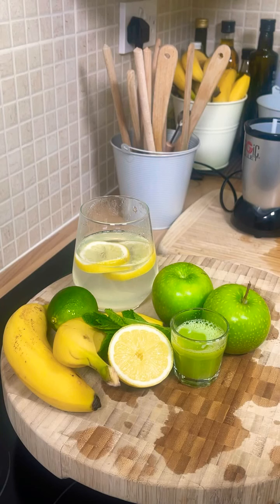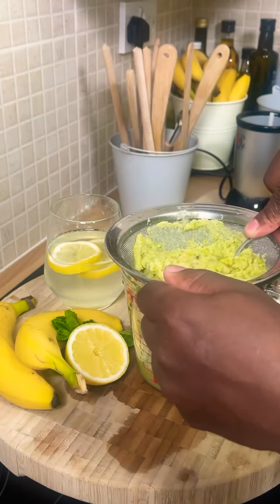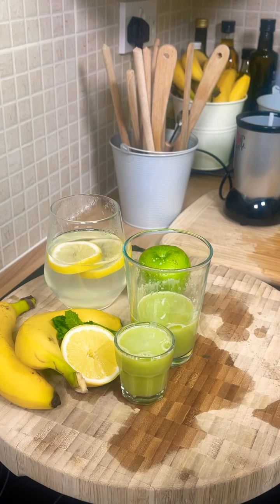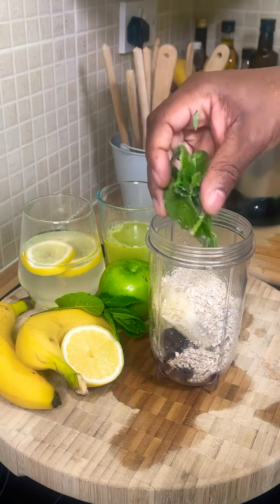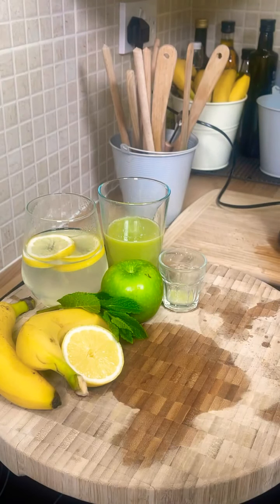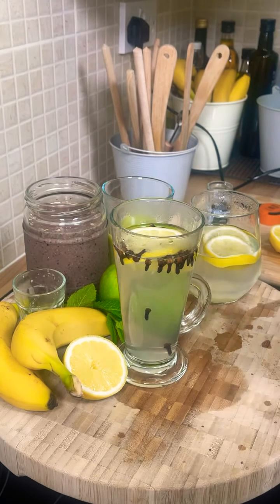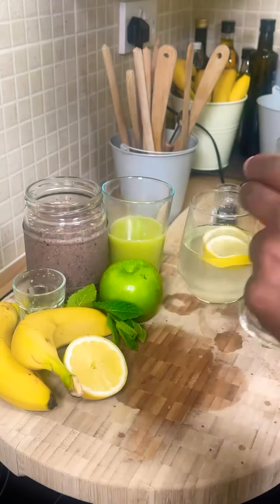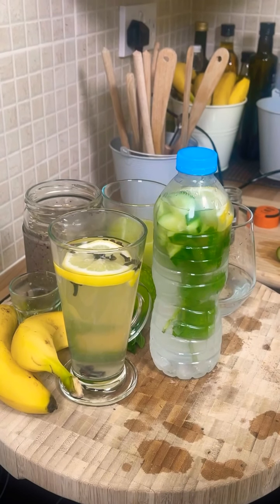No Exercise No Diet !! Belly Fat and. Side will Be Gone in 10 Days | Weight Loss recipes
No Exercise No Diet !! Belly Fat and. Side will Be Gone in 10 Days | Weight Loss recipes   Drink before you go to bed. Mix Ginger and cinnamon together Drink for bed !!
Healthy Side
Welcome To My HEALTHY SIDE 🥙🥙🙏✅✅

[Video Title]No Exercise No Diet !! Belly Fat and. Side will Be Gone in 10 Days | Weight Loss recipes